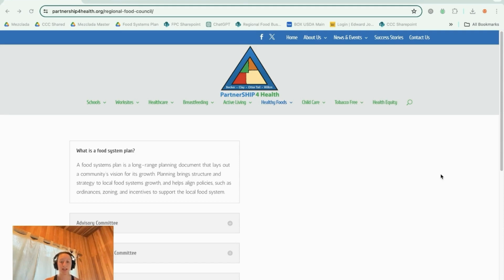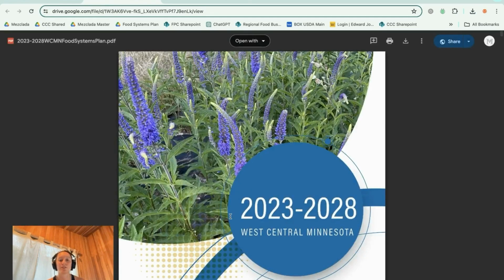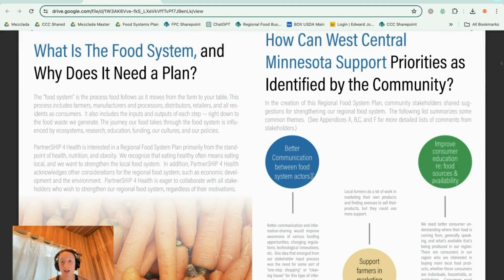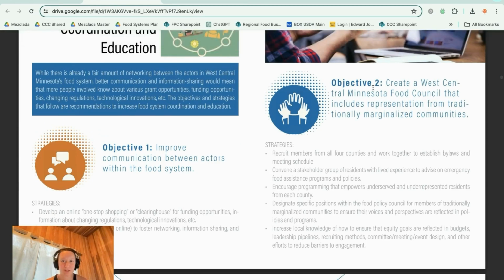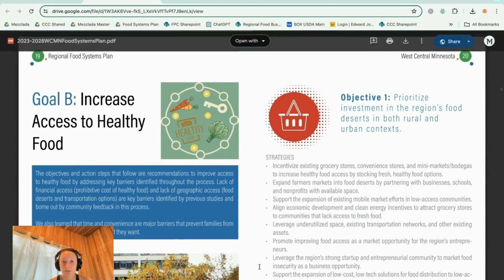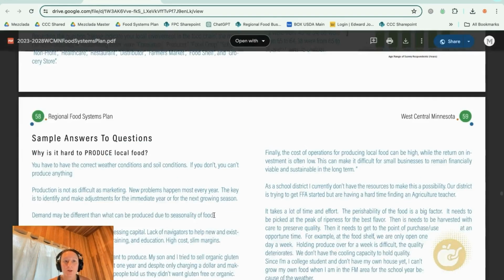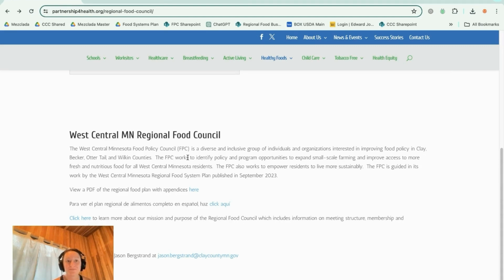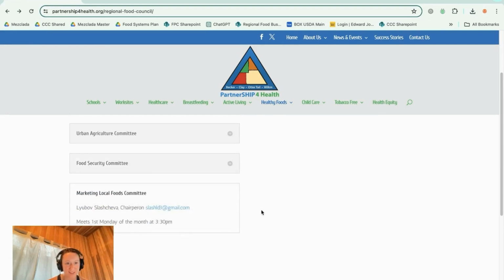Video #3 Food Council Description AI Learning Series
Learn about the West Central MN Food Policy Council as context for this grant application I'll be working on and sharing with you throughout this learning series!